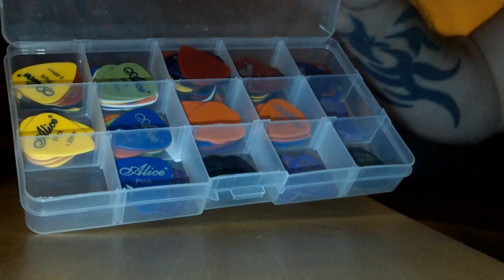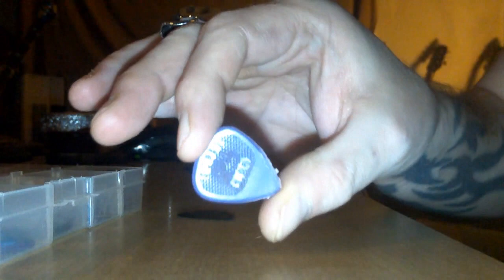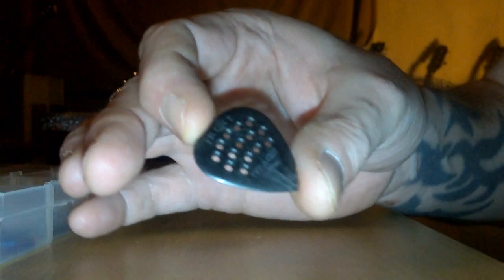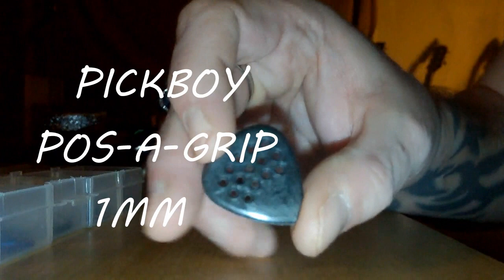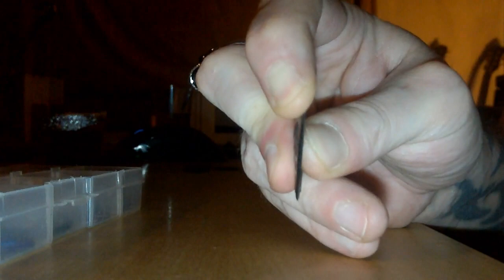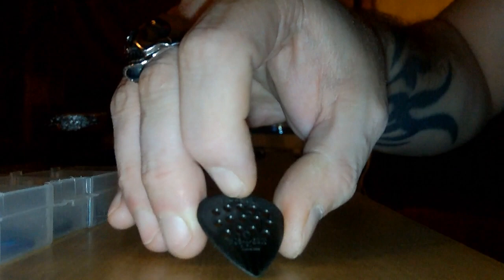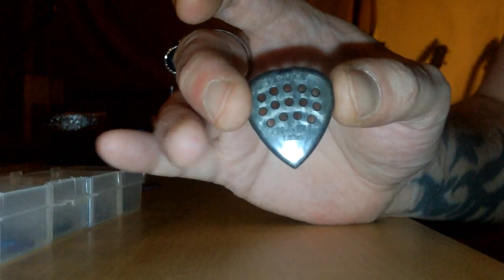To Pick A Plectrum - PICKBOY POS-A-GRIP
A quick little video about some awesome guitar picks..
hope that you enjoy.. cheers.

SHOW YOUR SUPPORT BY SUB, THUMPS UP & SHARE.. IT HELPS ALOT.
Formerly Known As CyberReLoad..